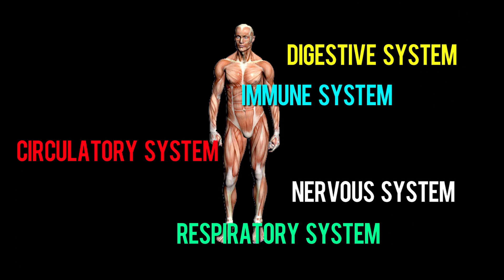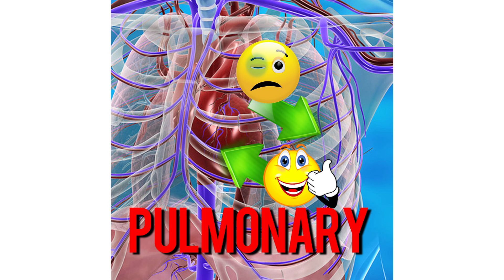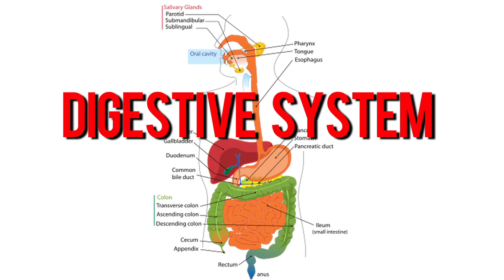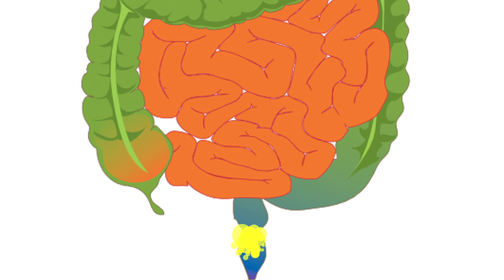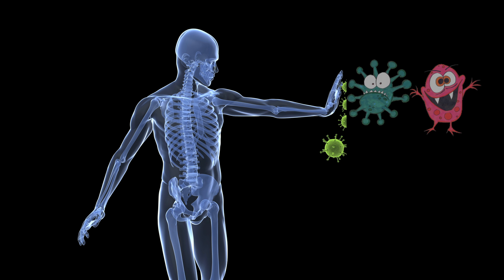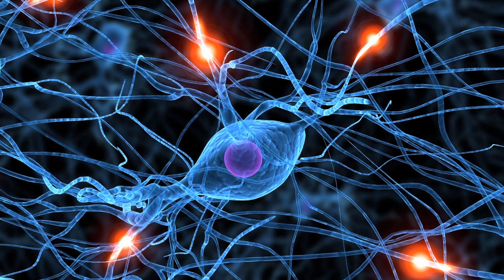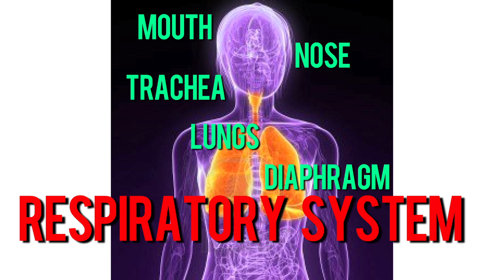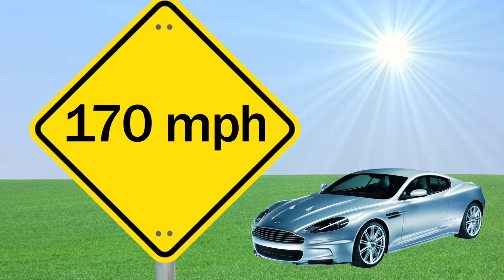SC.6.L.14.5 Systematic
Covers the various systems of the human body: the circulatory system, digestive system, immune system, nervous system and respiratory system.

Florida Sunshine State Standard SC.6.L.14.5:
Identify and investigate the general functions of the major systems of the human body (digestive, respiratory, circulatory, reproductive, excretory, immune, nervous, and musculoskeletal) and describe ways these systems interact with each other to maintain homeostasis.